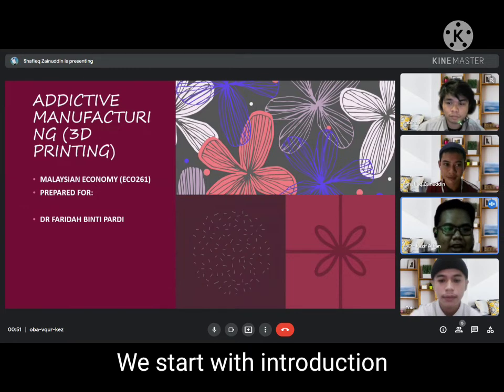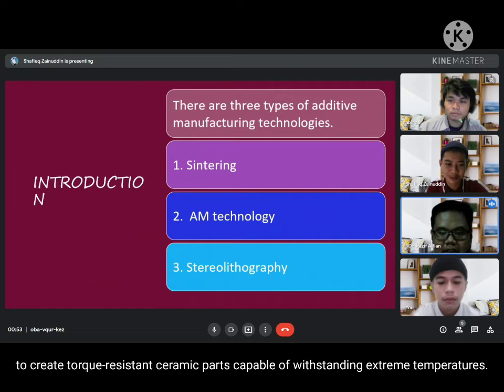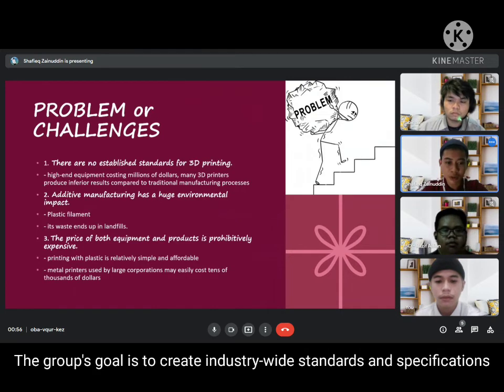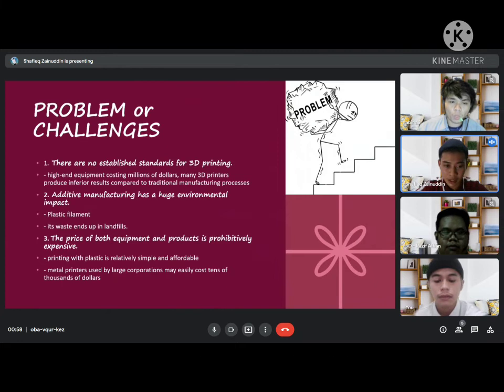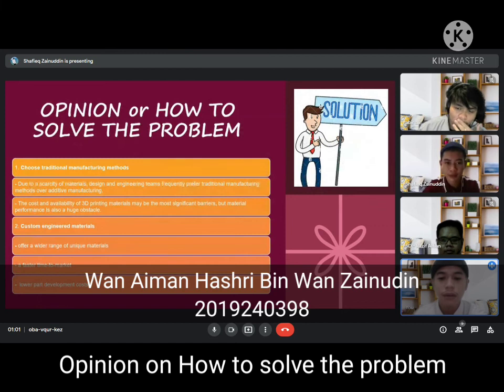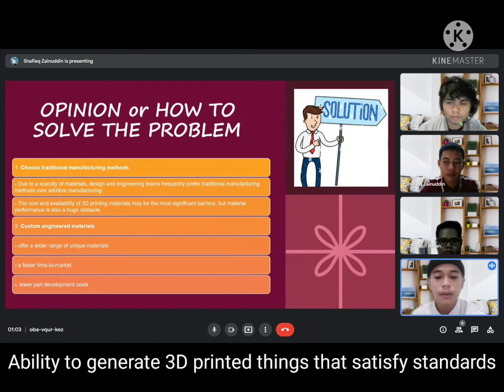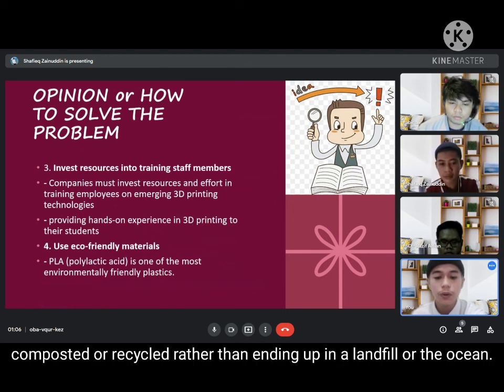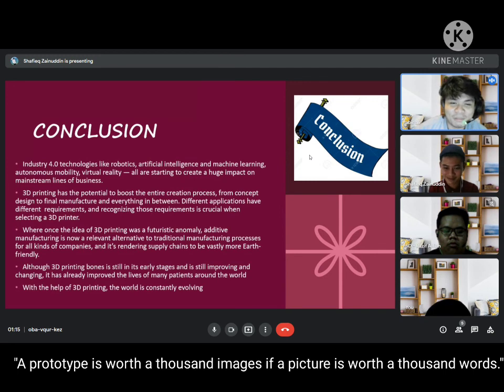ECO261 (Video Presentation)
Title " ADDICTIVE MANUFACTURING (3D PRINTING)